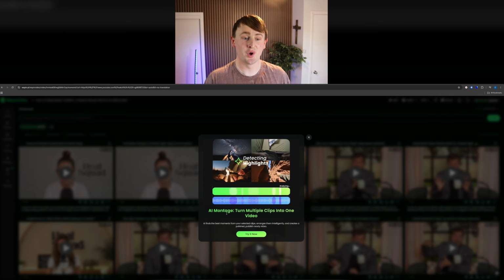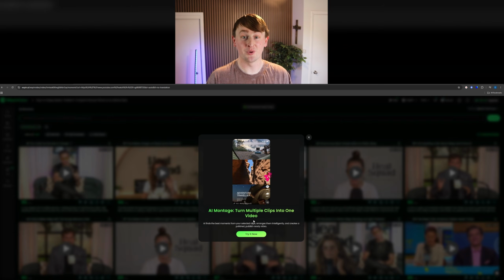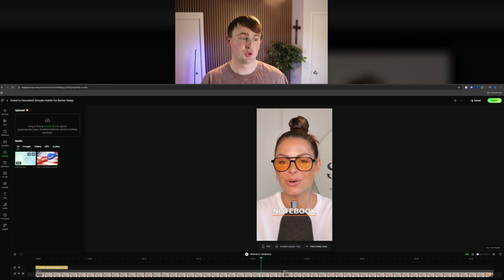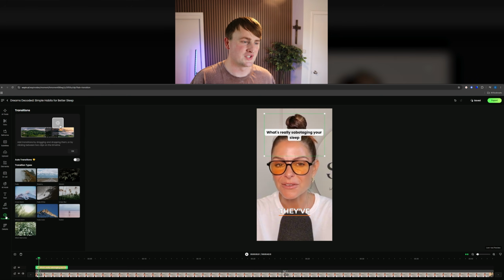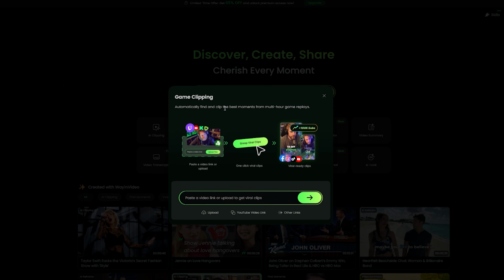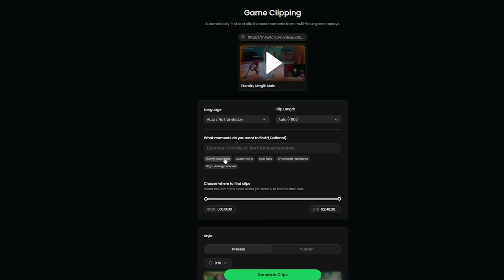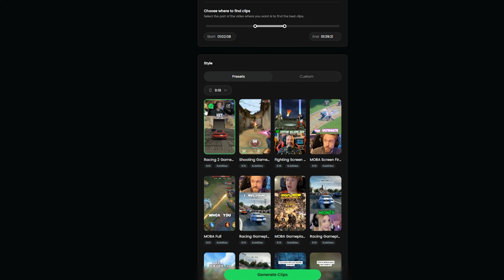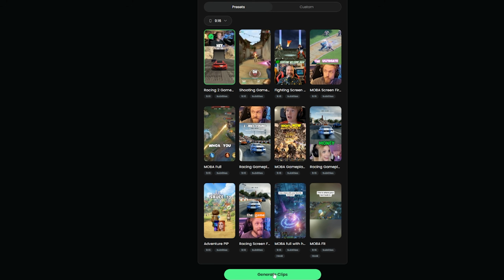The Only Clipping Tool You Need in 2026 (WayinVideo Review)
✂️ Editing Tools
🎬ChatVideoPro (AI Editing Assistant Inside Premiere Pro)

💰 Where To Save & Invest Your Money!

💸 Get an extra $0.25/gal bonus on your first fill-up

📈 Growing with short-form content
🎥 Clipping & editing strategies